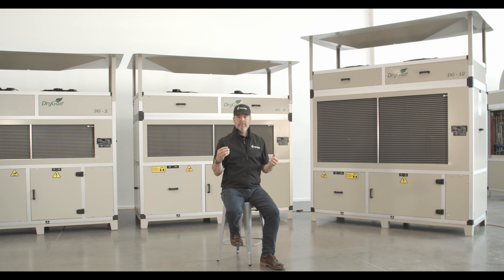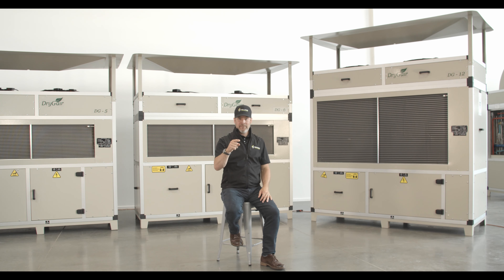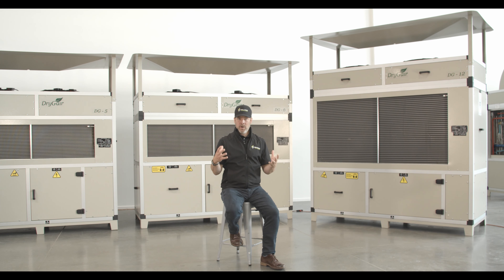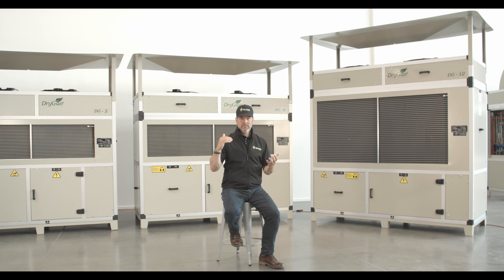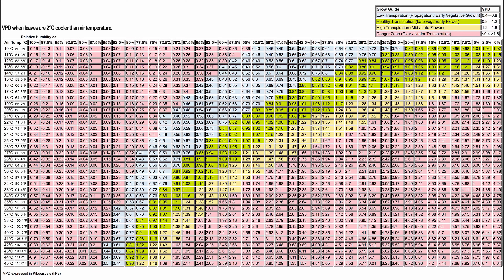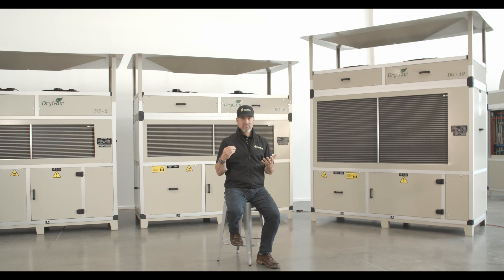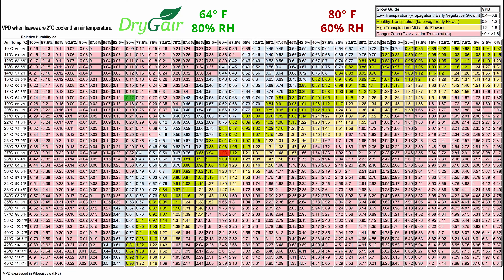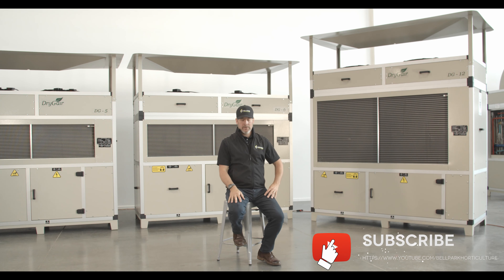Vapor Pressure Deficit (VPD) Explained & 65°F / 80 RH vs. 80°F / 60 RH - Part 5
Part 5 in the DryGair video series explains Vapor Pressure Deficit (VPD) Explained & 65°F / 80 RH vs. 80°F / 60 RH